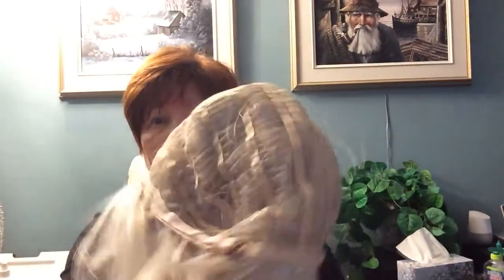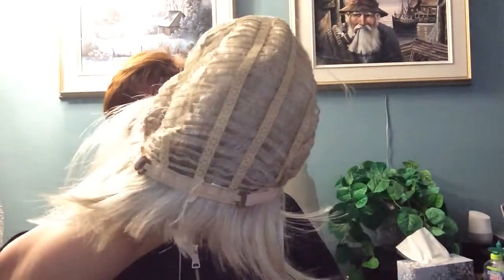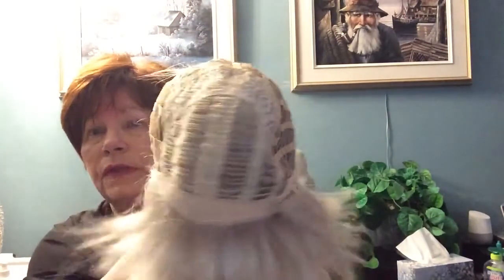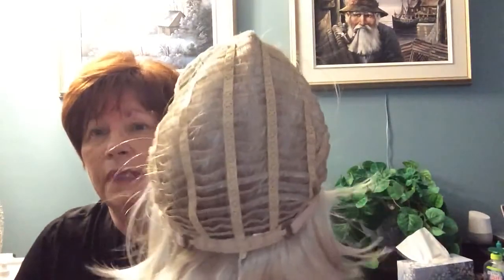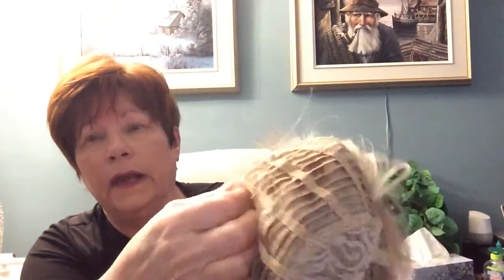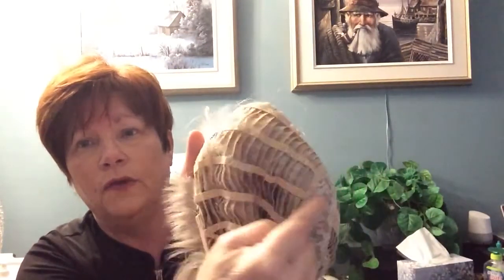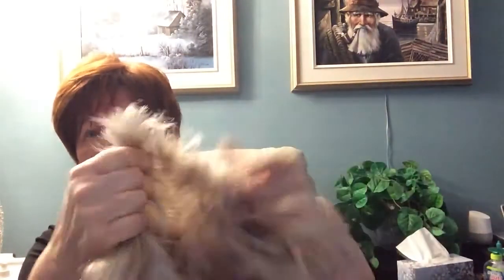construction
machine made